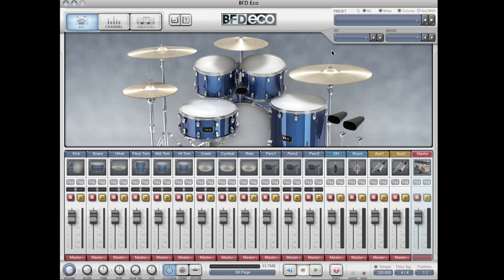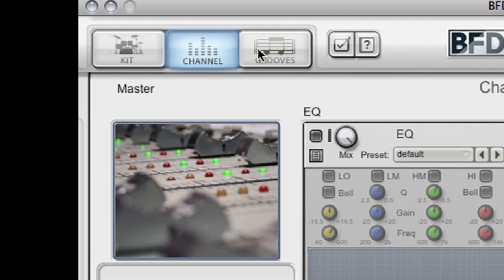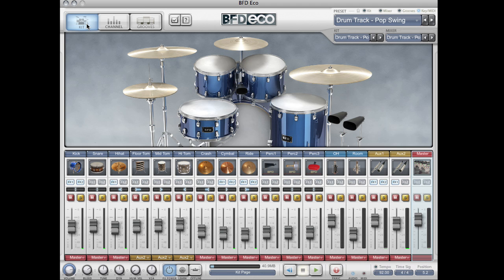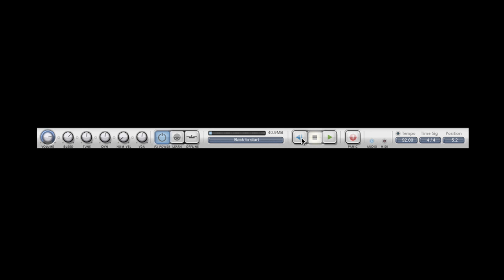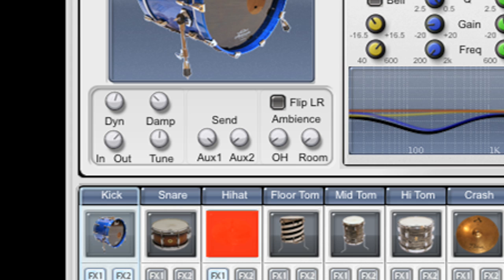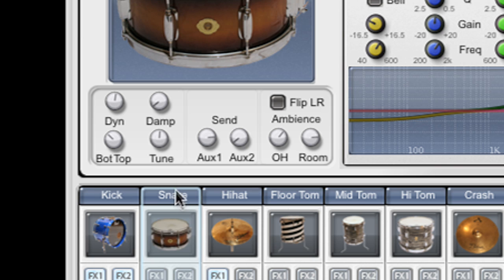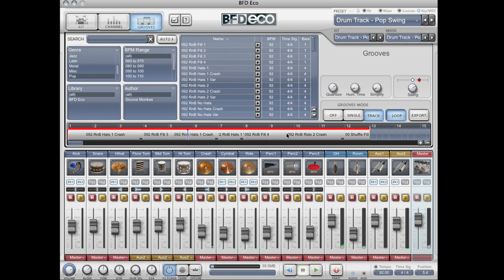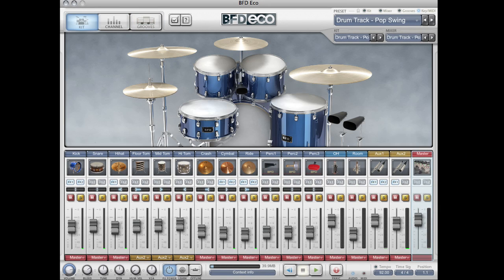FXpansion BFD Eco Demo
FXpansion's BFD Eco is a streamlined, fun and affordable software instrument for acoustic drums, based on the award-winning BFD2 engine.

Here we take a detailed look at the program and how to use it.